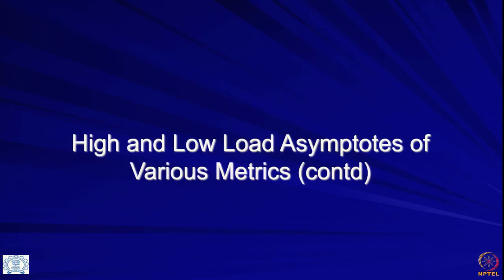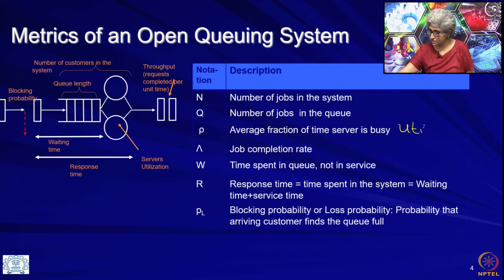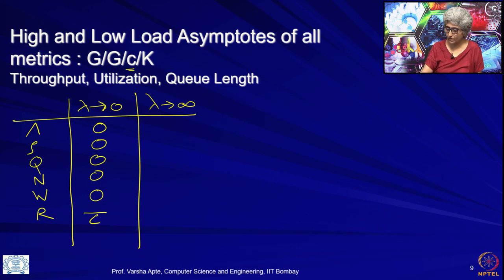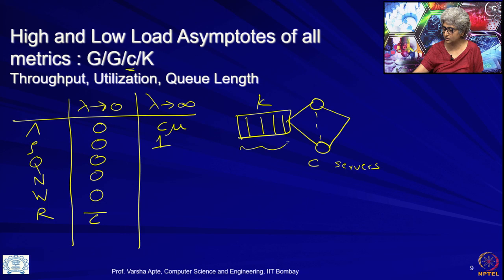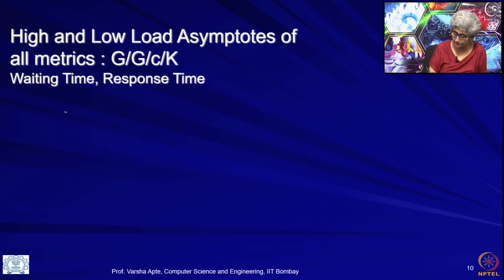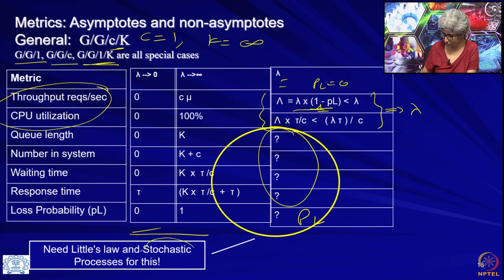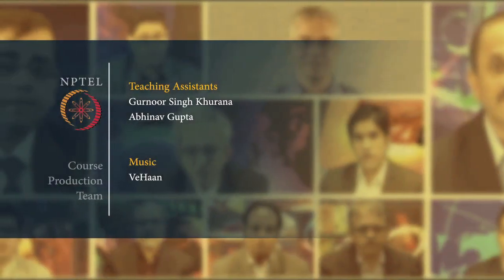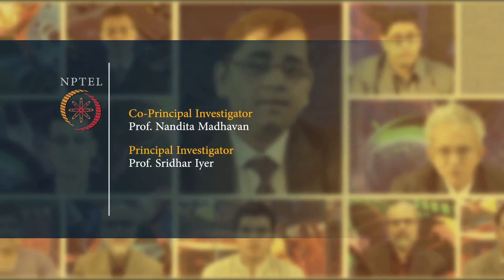Lecture 2.2: Asymptotic Analysis of G/G/c/K queues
Week 2: Lecture 2.2: Asymptotic Analysis of G/G/c/K queues